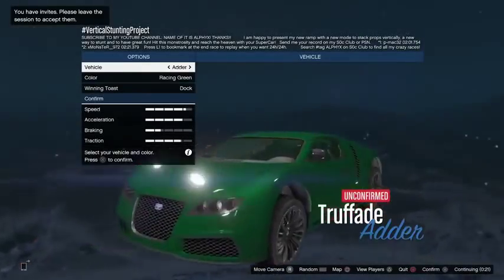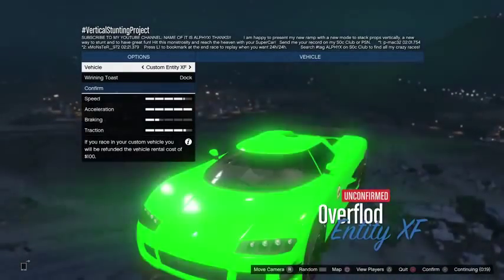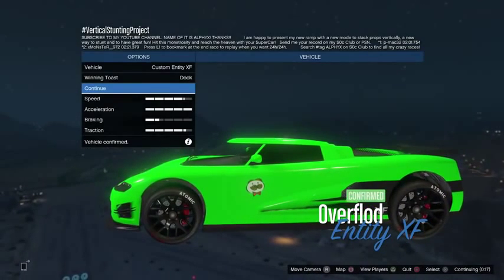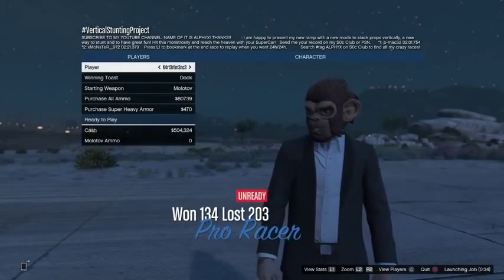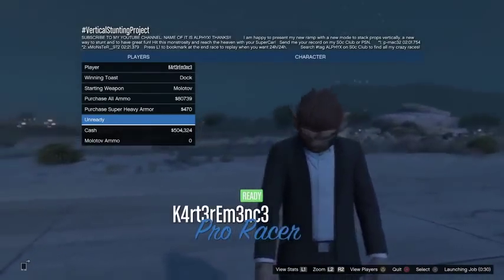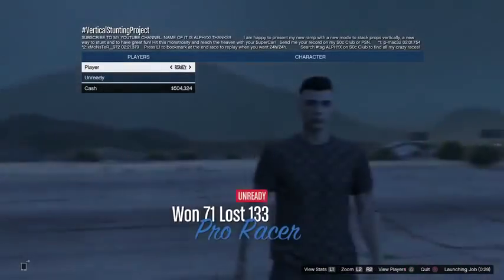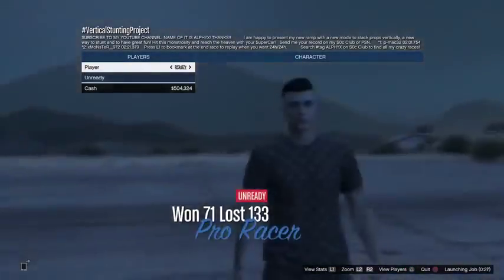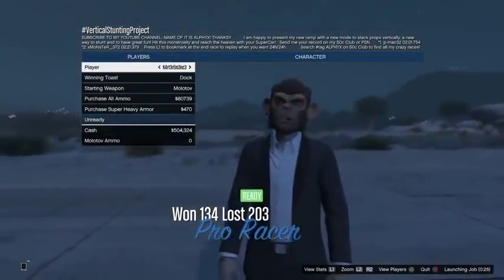WORKING GTA 5 ONLINE MONEY GLITCH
BEST WAY TO MAKE $100,000,000 IN GRAND THEFT AUTO 5! WORKING GTA 5 ONLINE MONEY GLITCH 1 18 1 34